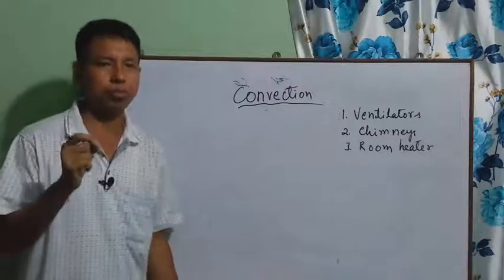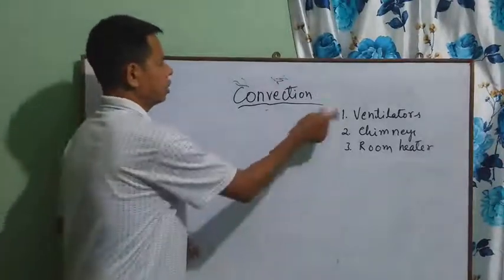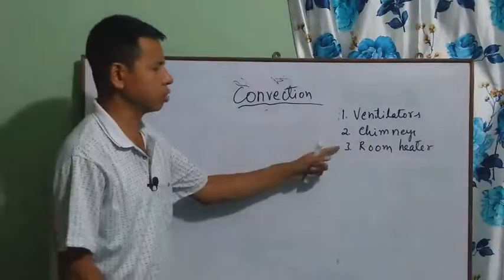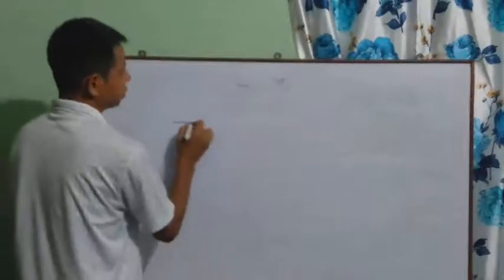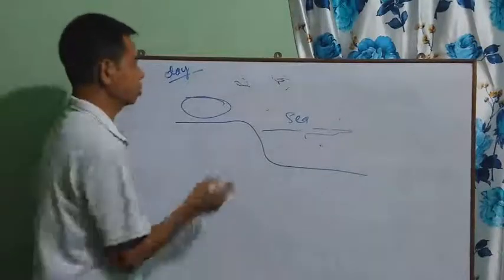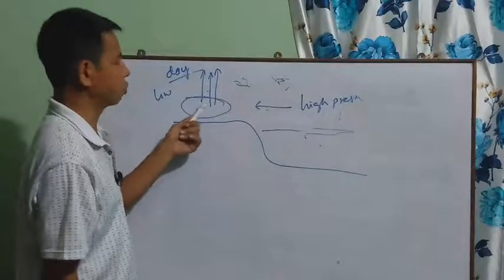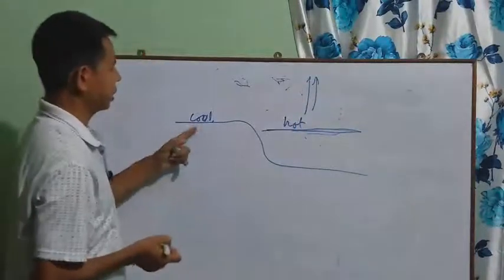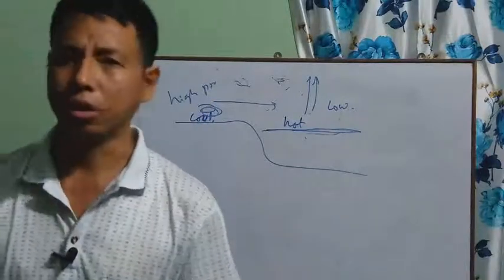Class 7 Science Chapter 4 part 5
Transfer of heat, convection.